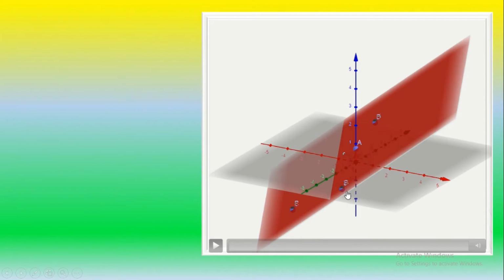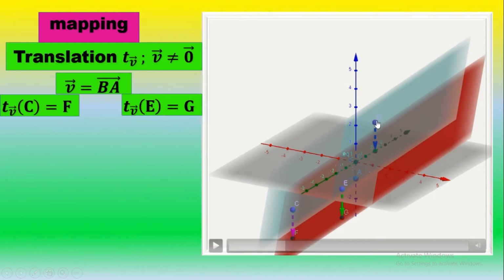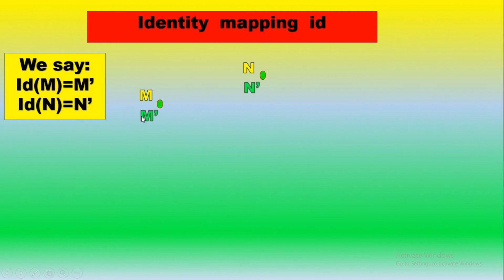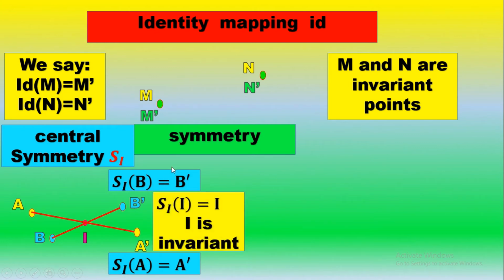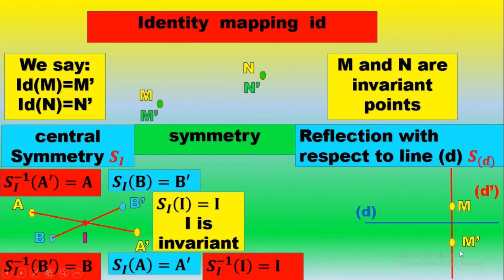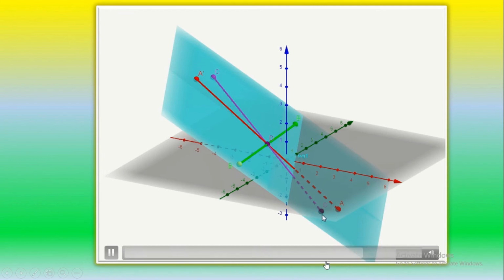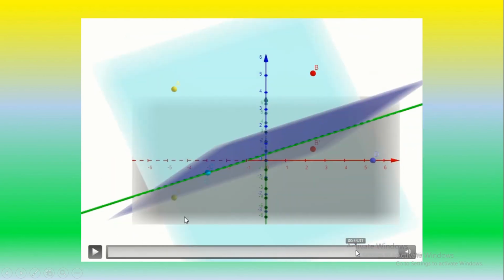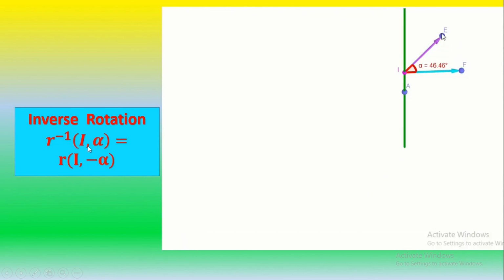Introduction to understand transformation of planes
some forms of transformations
 invariant points
 some mappings and their inverse